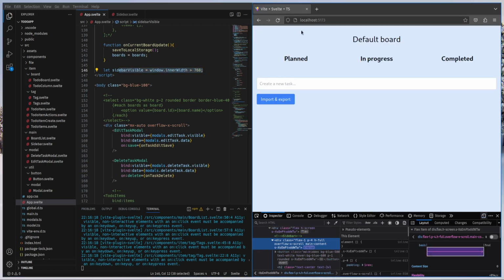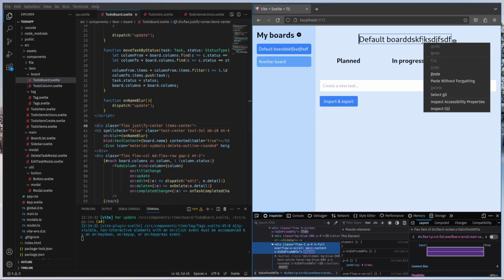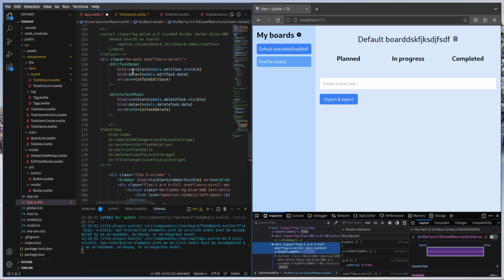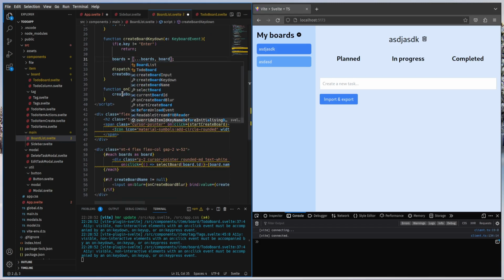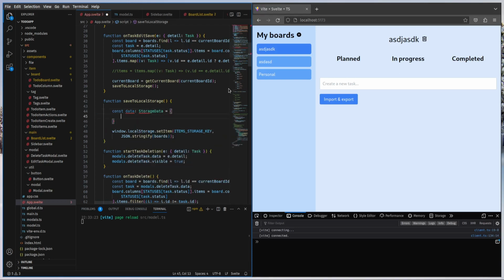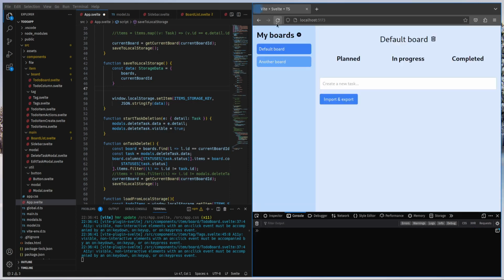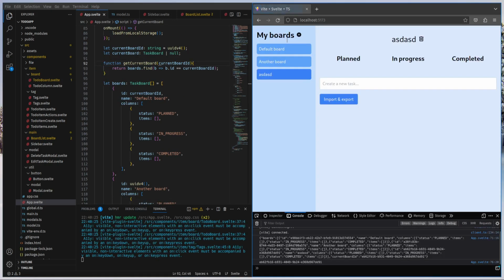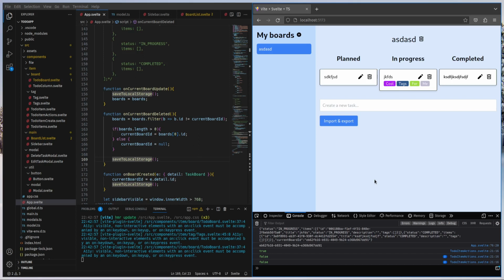Create A Real-World Todo Application In Svelte #16 - Deleting boards & remembering user's last board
In this short video we add the ability to delete boards. We also let the application remember which board the user had opened last by saving it to localStorage.